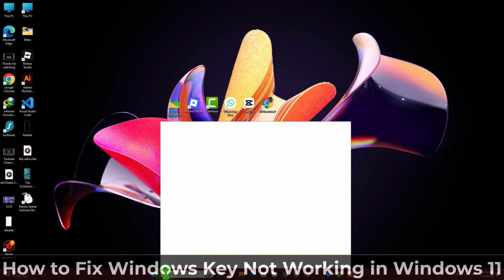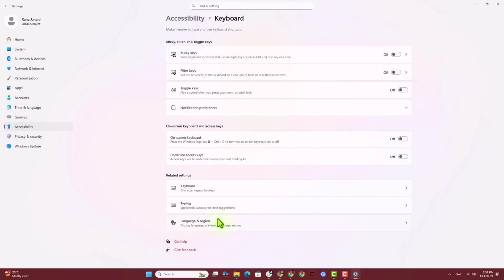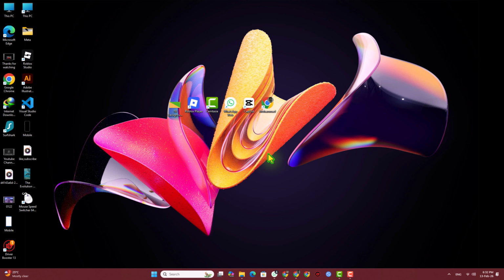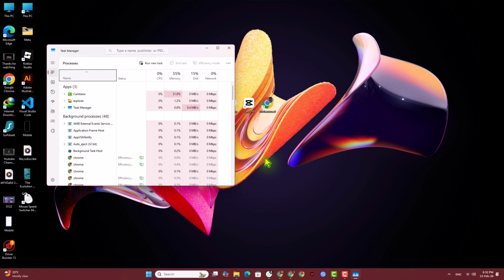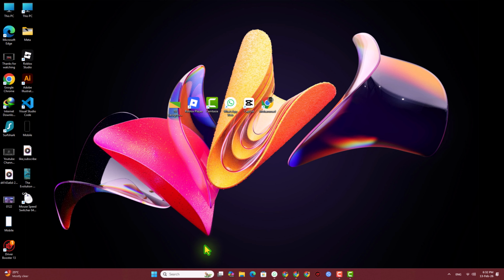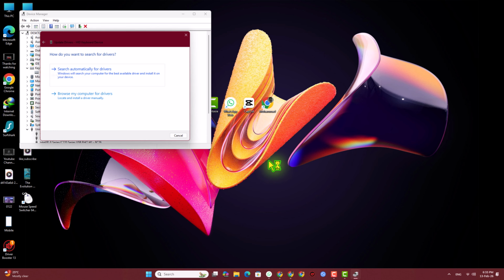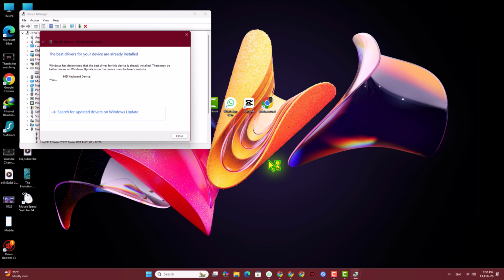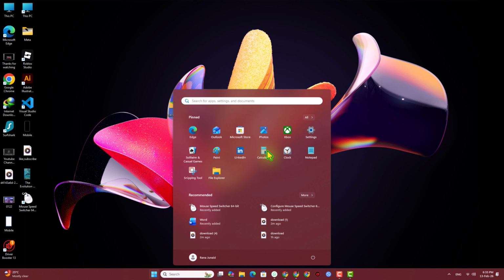How to Fix Windows Key Not Working in Windows 11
How to fix Windows key not working in Windows 11 by restarting Windows Explorer, checking keyboard settings, and updating your keyboard driver. Open Task Manager, find Windows Explorer, and restart it to refresh the Windows shell. Then check if Filter Keys is enabled and turn it off if it’s interfering with your keyboard input.

If the Windows key is still not working, try the Fn + Windows key shortcut to toggle the Windows key lock (common on some laptops), and then go to Device Manager to update or reinstall the keyboard driver. Watch till the end to make sure the Windows key starts working again after applying these steps.